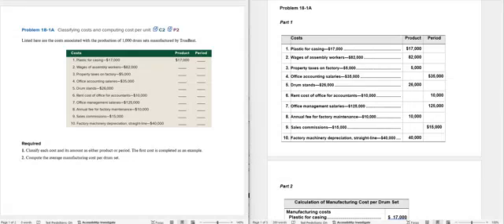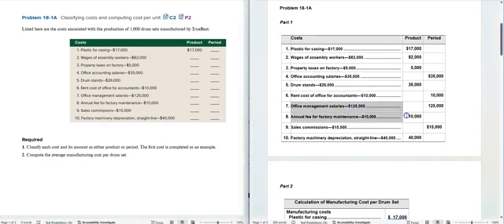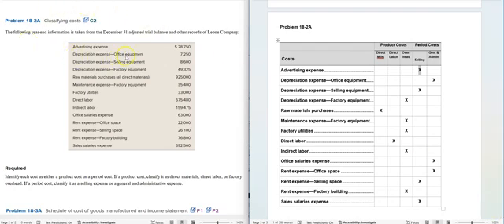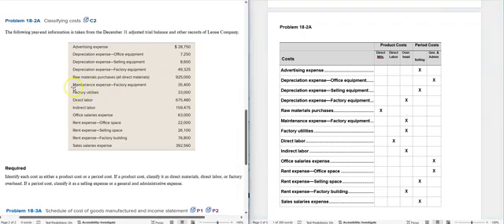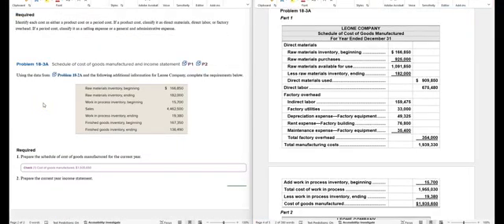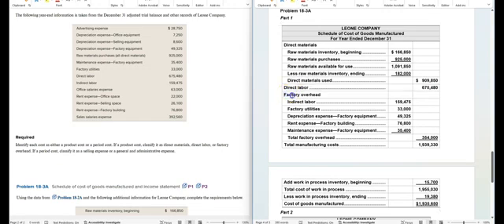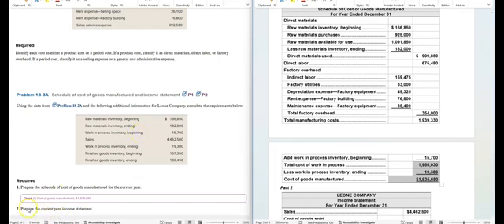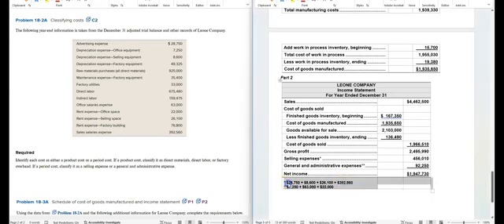Ch 18 Example Problems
This video demonstrates the application of managerial accounting concepts to example problems. Topics include product versus period cost, classifying product and period costs into direct materials, direct labor, manufacturing overhead, selling expenses, general and administrative expenses, and preparing the schedule of cost of goods manufactured.